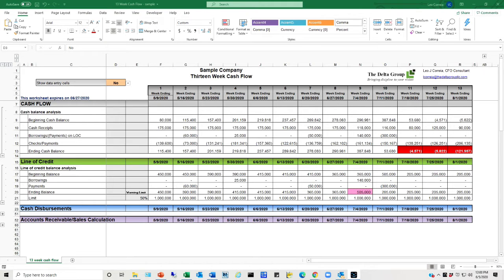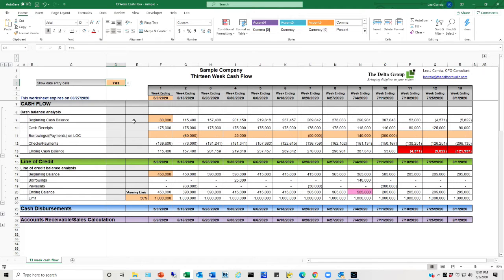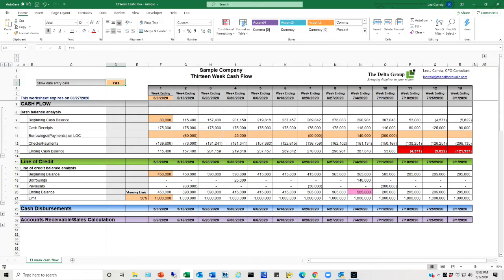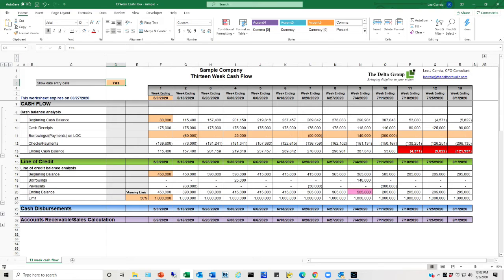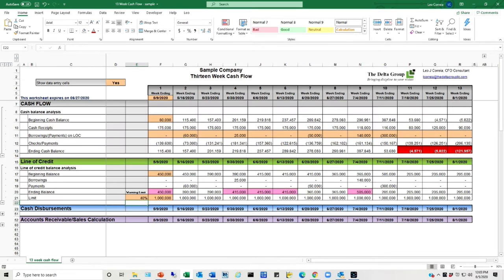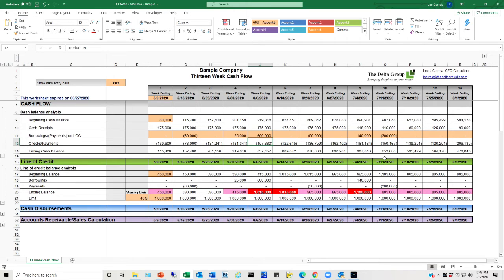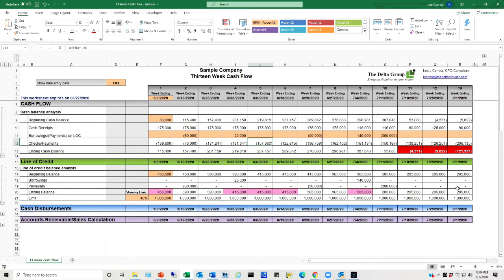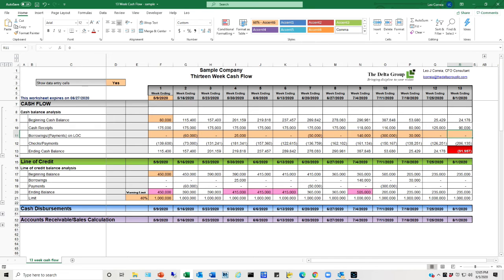BEST Way to Manage Your Cash Flow in ANY Crisis Situation – LOC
This is the most powerful tool in managing cash flow in a crisis. The COVID-19 pandemic, the Paycheck Protection Program, and the PPP forgiveness calculations have made it nearly impossible to plan your cash flow. This 13-week cash flow tool makes it simple.